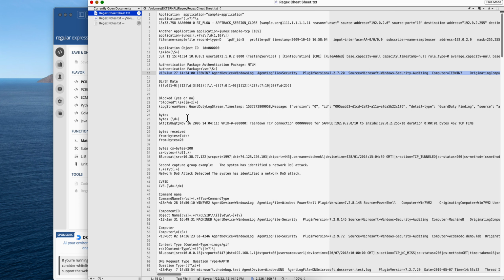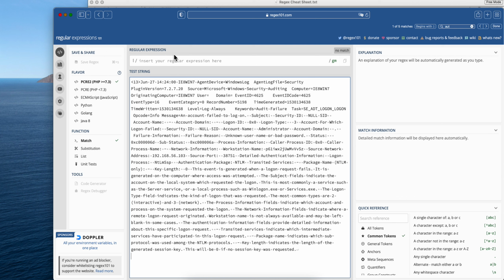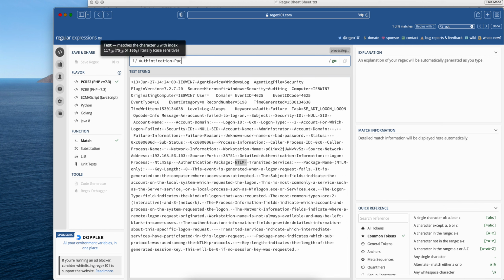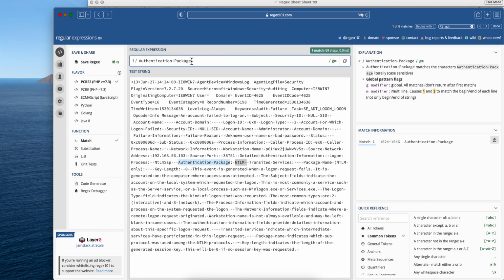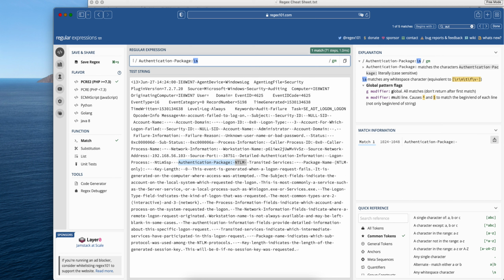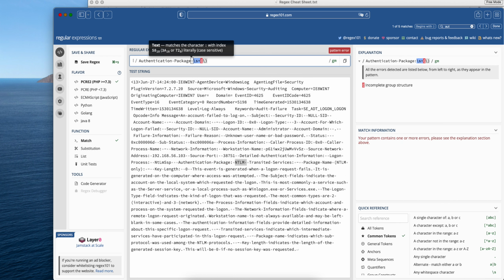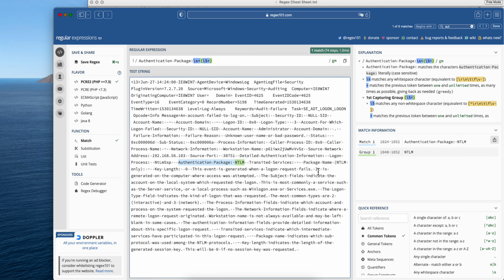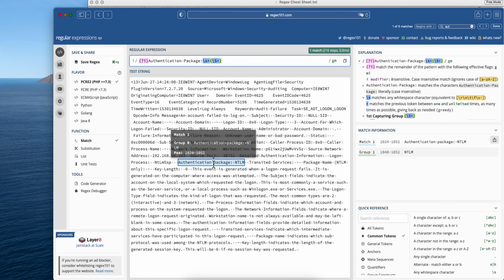Regex for Security Part Five case insensitivity